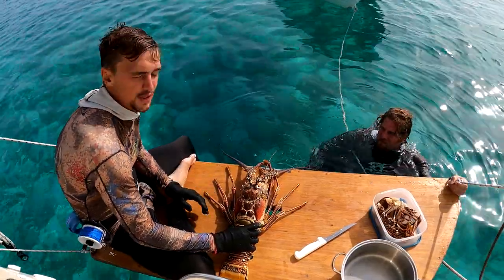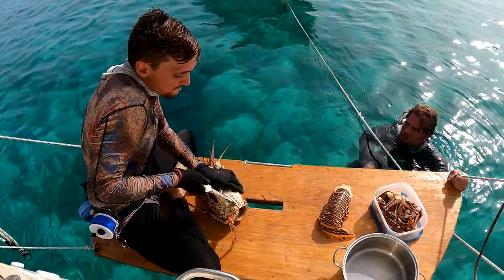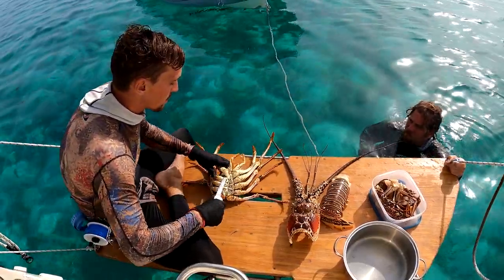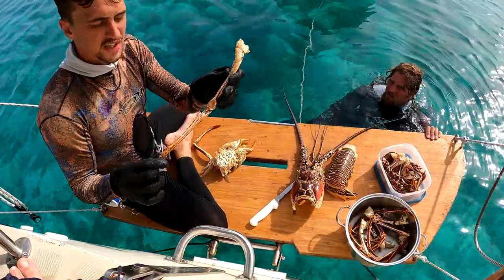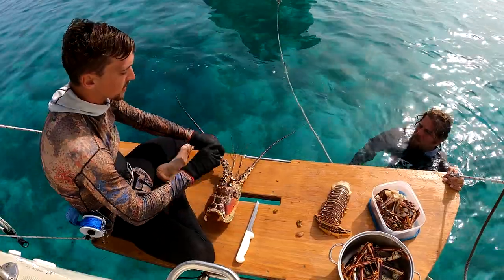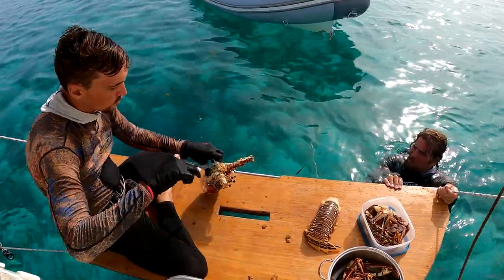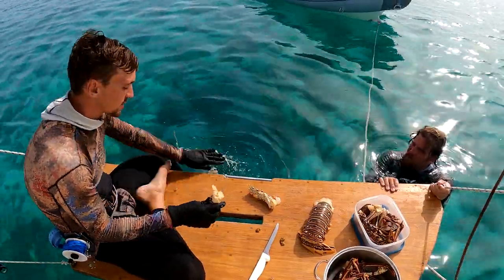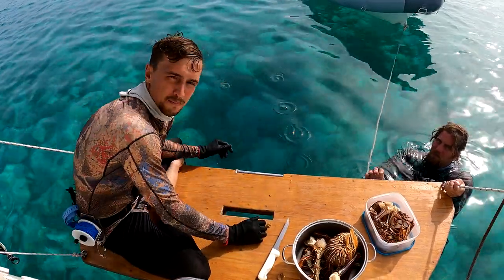Getting All The Meat Out Of A Giant Lobster!!! (How To DIY Adventure)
For too long I've seen people rip the tail off a lobster and throw the rest away. It's wasteful and means their missing out on the best meat.

In this first ever installment of "How To DIY Adventure". I'll show you how to properly clean and harvest as much meat as possible from a this GIANT Spiny Rock Lobster. But what I show you here will also work on smaller "normal" lobsters as well. Enjoy!

Video Credits: Victoria Gadek

FAQ
Q: Don't small lobsters taste better?
A: Not really no. If you don't know how to cook a big lobster it's far easier to mess them up. Boiling the whole lobster this size will mean making the meat super tough. There are many ways that I'll show in a future video of how to make these big boys delicious!

Q: Can you get ciguatera from lobster?
A: No. Only though older predatory reef fish.

Q: Those big ones are the "breeders"!
A: Hold your horses. Yes the larger ones can breed larger egg batches. But they also provide considerably more food than the smaller ones. Plus at this size and age they have already breed many more times. Getting their own genes out into the world through their offspring. It was take many more smaller lobsters who have not breed as much to equal this much food. There is nothing wrong with take these larger lobsters. And I find plenty of them in the remote places I sail to and dive.

Q: Do you eat everything you kill?
A: This is a very ignorant question I get from people who have not lived off the land or sea. But yes, it's not hard to eat this much sea food. And it would be immoral to kill something and not get the most out of it. That's why I made this video. With the hope to better educate people on getting the most out of their lobster. Not just taking the tail and throwing the rest away.